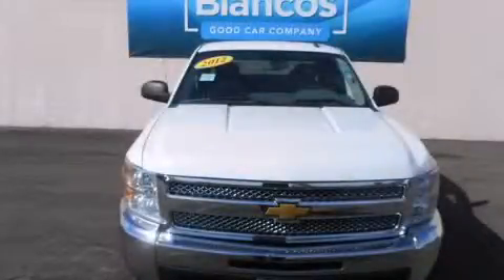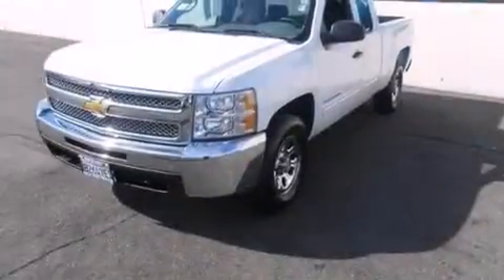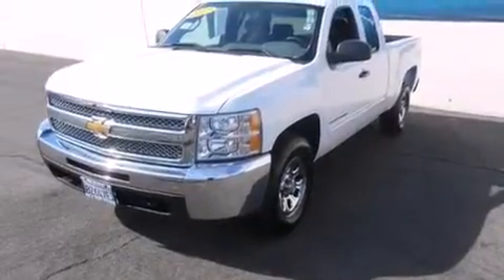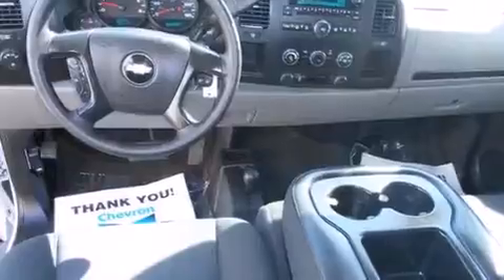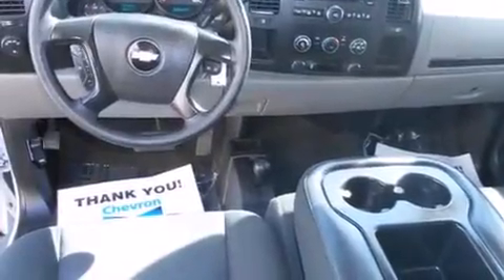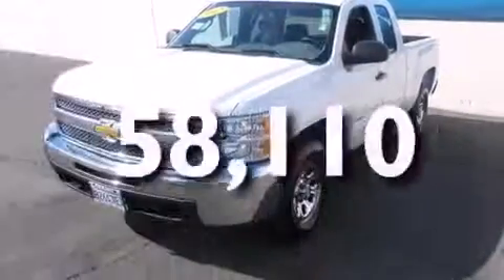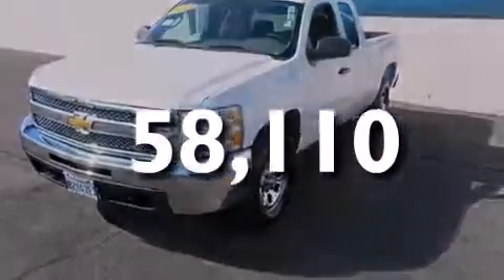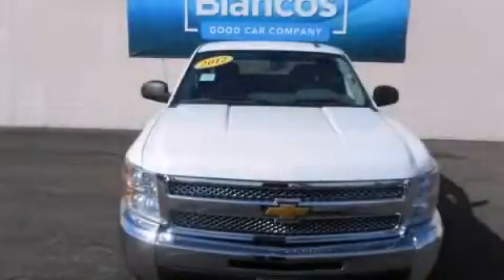Pre-Owned 2012 Chevrolet Silverado 1500 Stockton CA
We have been honored to serve the Stockton CA area , we promise that your experience at our dealership will exceed your expectations ! Year : 2012 Make : Chevrolet Model : Silverado 1500 Engine : v8 flex fuel 4.8 liter Trans . : automatic Exterior : white Miles : 58,110 Paul Blanco - Stockton 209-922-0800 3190 Auto Center Dr Stockton , CA 95212 Pre-Owned 2012 Chevrolet Silverado 1500 Stockton CA